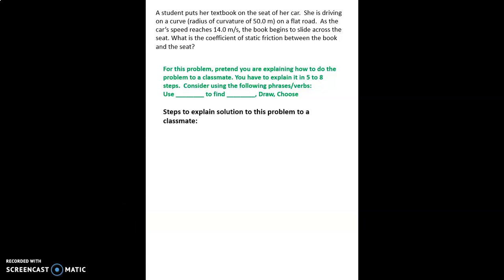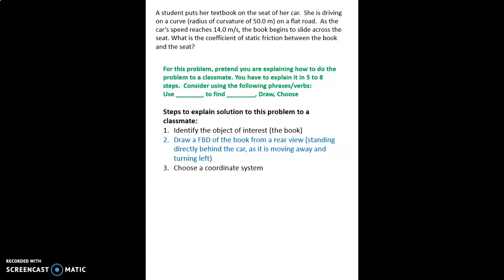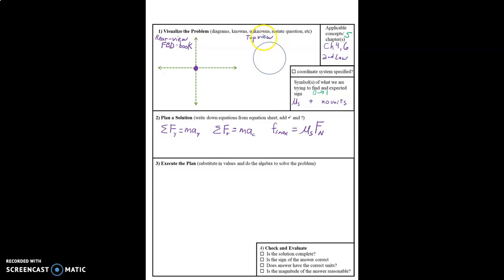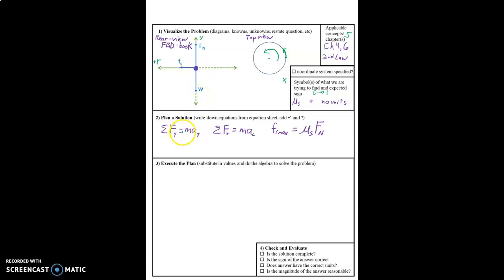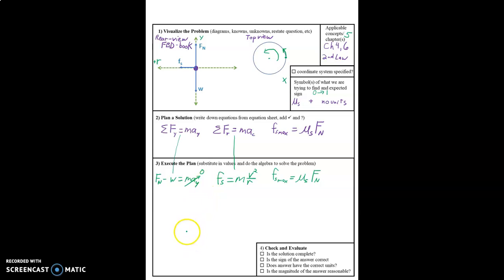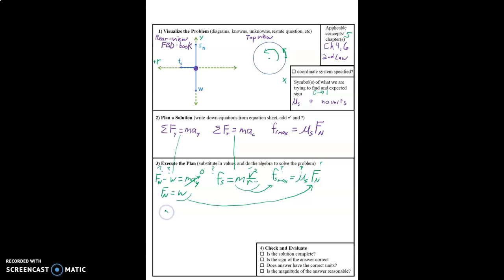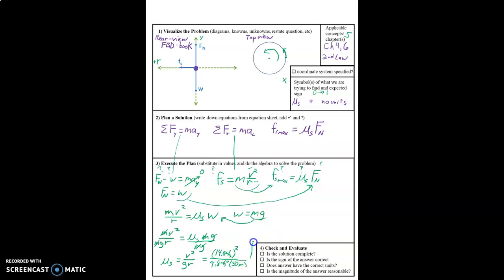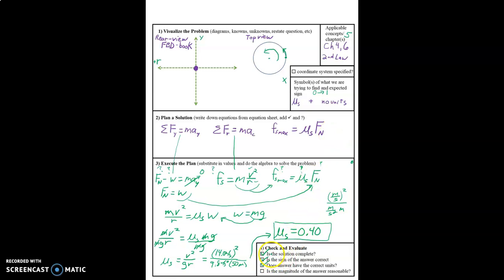Video 5 15 Solution to Problem 15